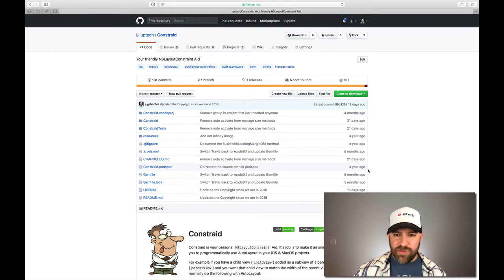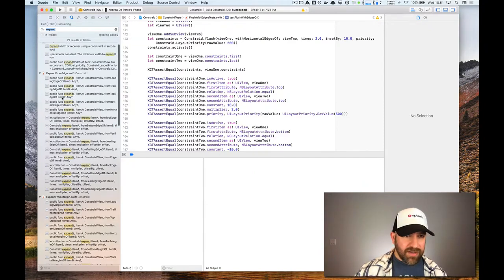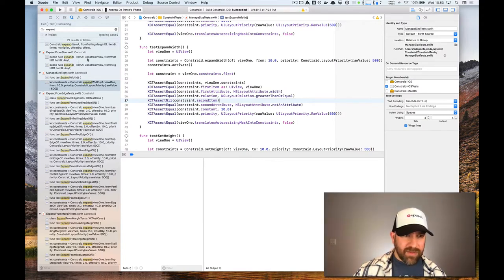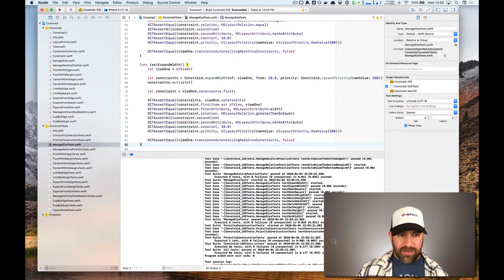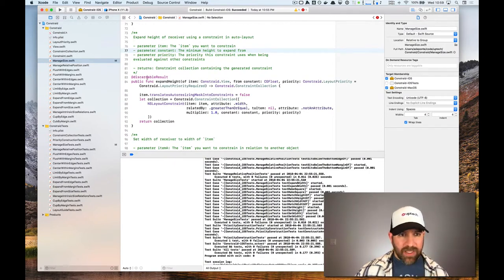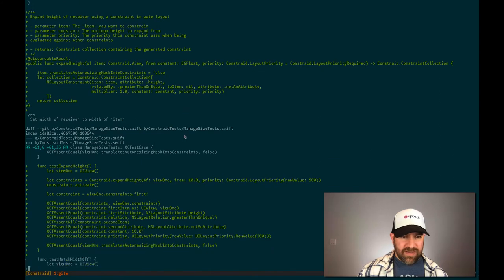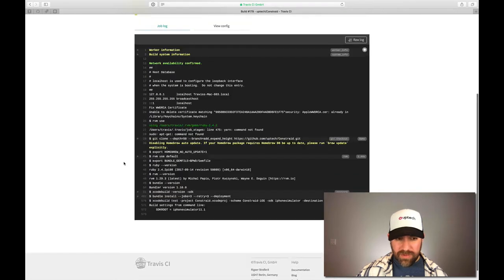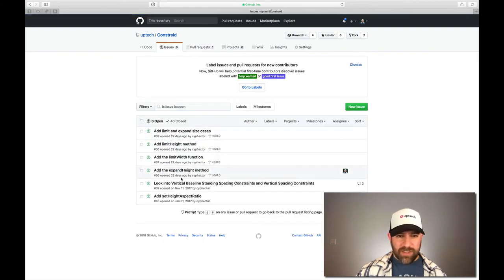Contributing to Open Source: Constraid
In this episode Drew De Ponte tackles a small task in one of UpTech's open source projects to show how easy it can be to make some code contributions. It just takes a little looking around for examples and some digging in to figure it out.